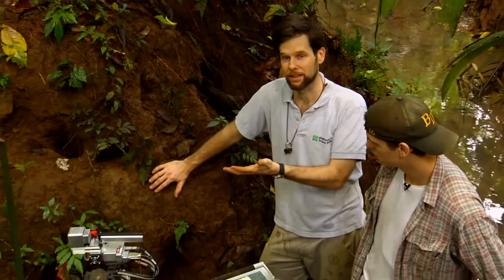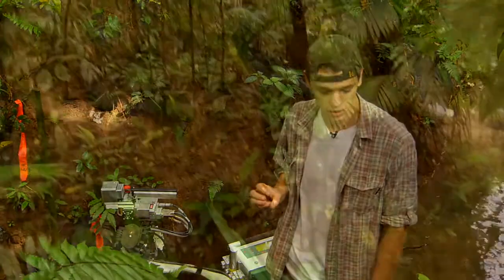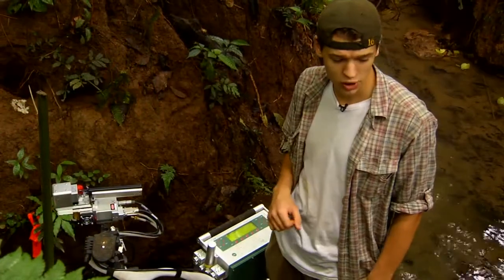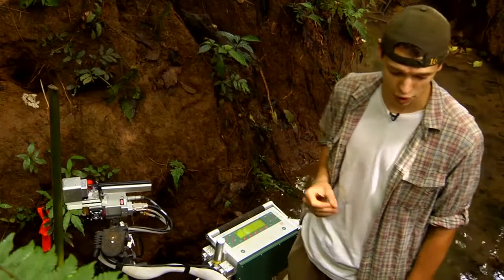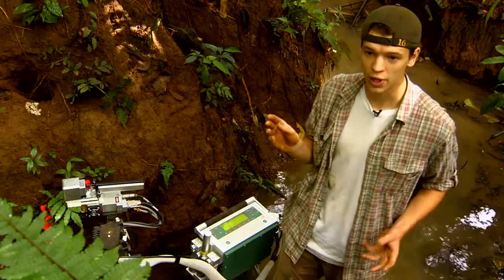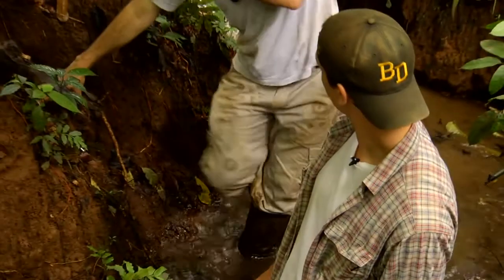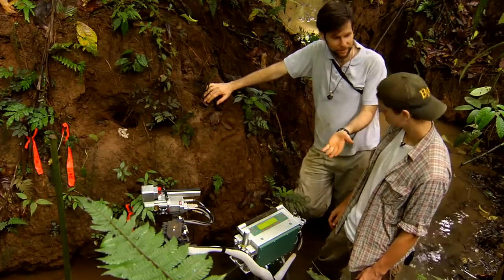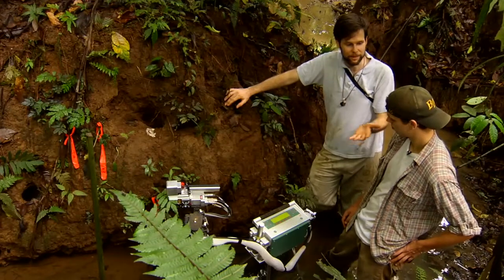Michael Britton: The Function of Blue Iridescence in Understory Ferns